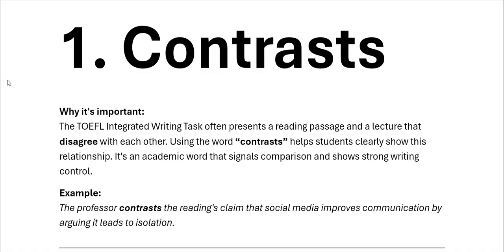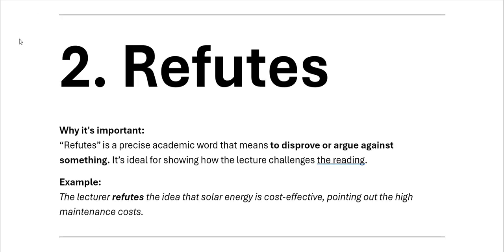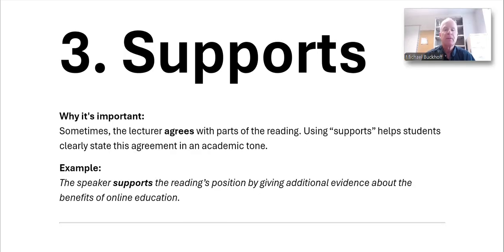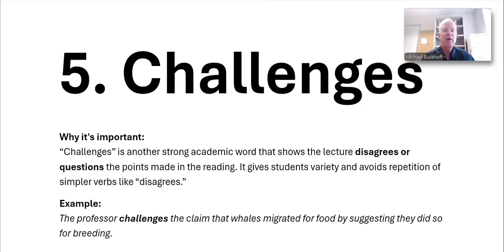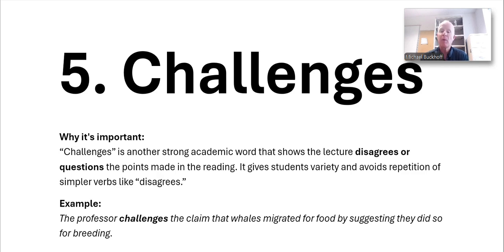5 Power Words to Boost Your TOEFL Integrated Writing Score (Use These to Impress the Raters!)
Want to score higher on the TOEFL Integrated Writing Task? These 5 powerful academic words will help you write clearer, more organized, and more impressive essays. Learn how to use refutes, contrasts, supports, according to, and challenges to show the connection between the reading passage and the lecture like a pro!

🔑 In this video, you'll learn:

Why these 5 vocabulary words are essential for TOEFL success

How to use them in real TOEFL writing examples

Tips to avoid common grammar mistakes

Simple strategies to improve coherence and academic tone

🔥 These words will not only help you avoid repetition but also show TOEFL raters that you understand the relationship between sources — a key to scoring 4 or 5 on the writing rubric.

✅ Perfect for TOEFL test takers aiming for a 24+ writing score!